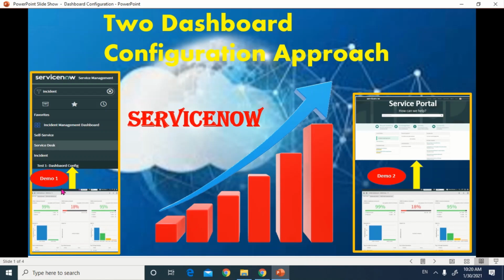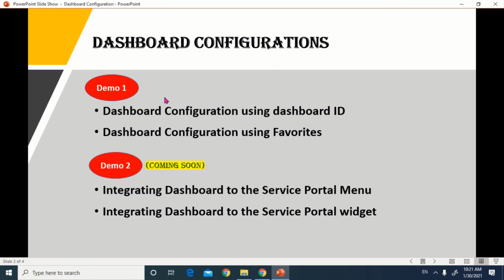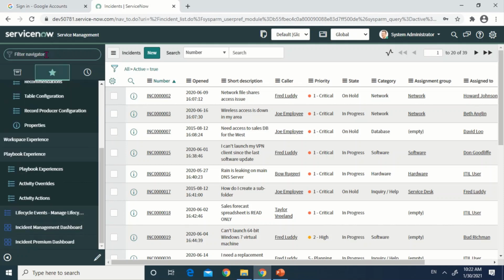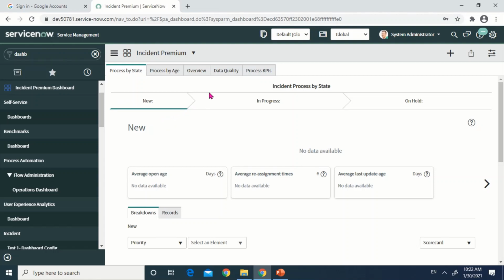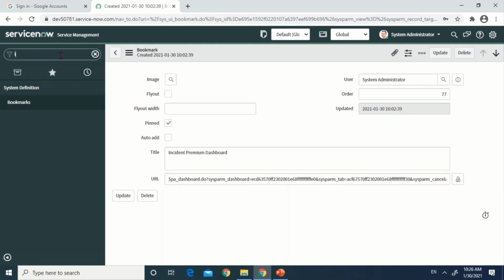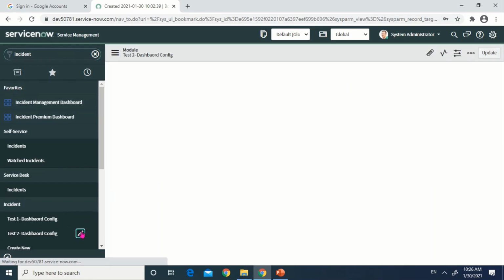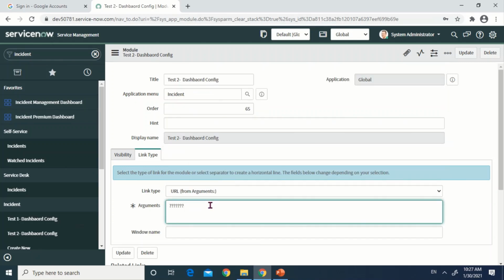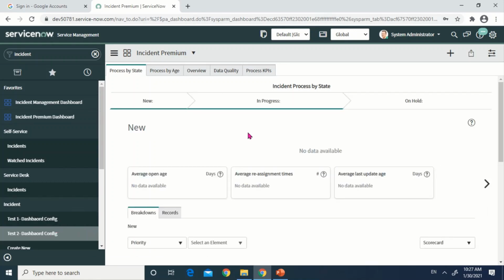ServiceNow Dashboard Configuration Demo 1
ServiceNow Tutorial | ServiceNow Learning | ServiceNow Developer
Demo 1
Dashboard Configuration using dashboard ID
Dashboard Configuration using Favorites
Demo 2 (Coming Soon)
Integrating Dashboard to the Service Portal Menu
Integrating Dashboard to the Service Portal widget